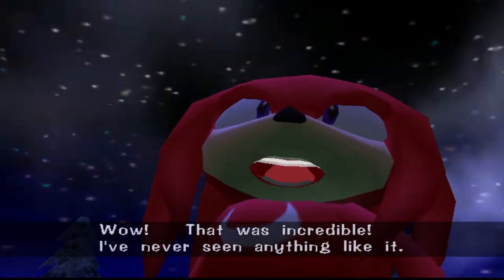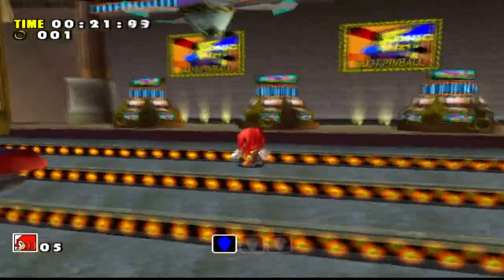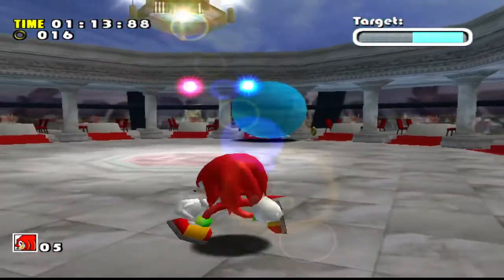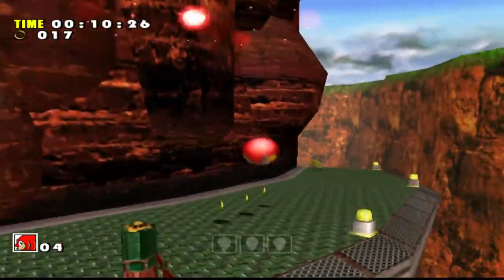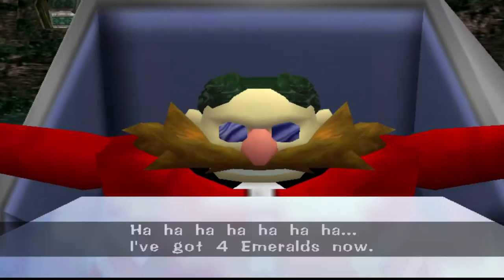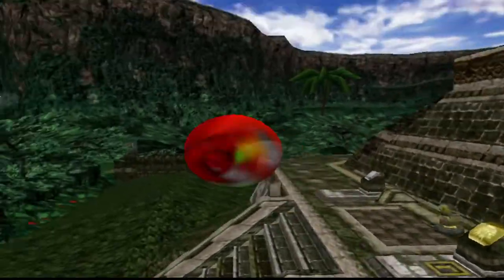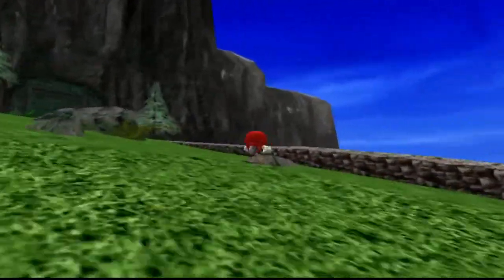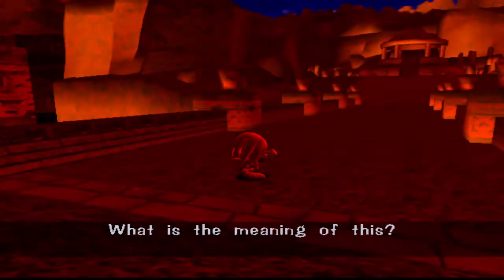Knock Knock it's Knuckles - Sonic Adventure (Knuckles' Story)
He's rough, he's tough, and he's got the right stuff. Except for the right mind not to get tricked by eggman of course.